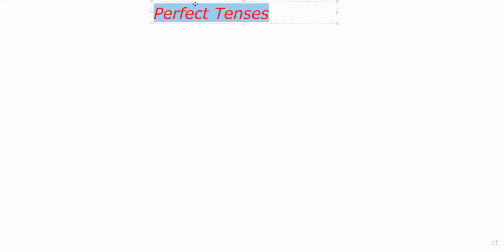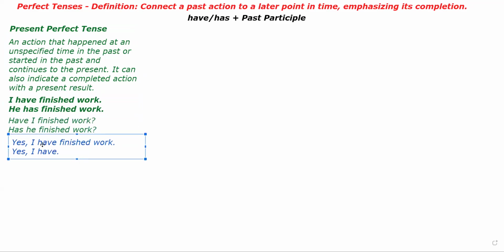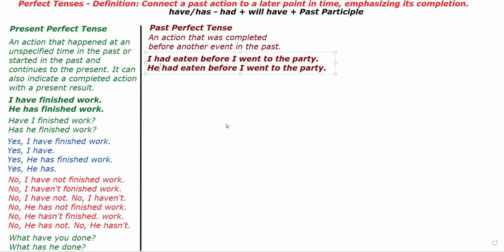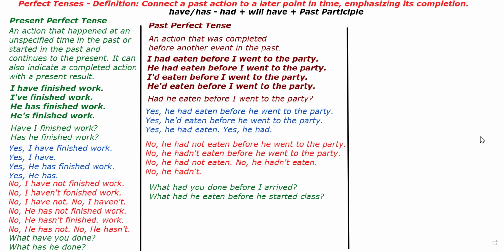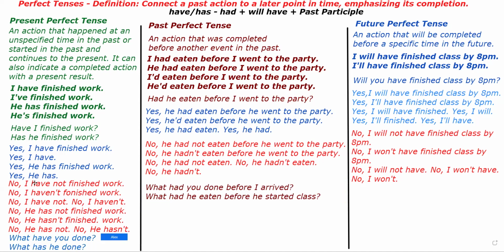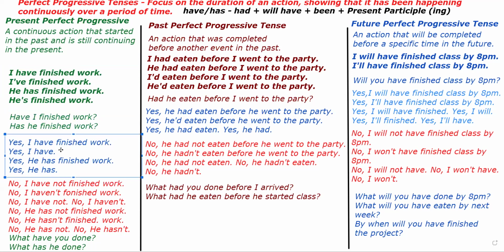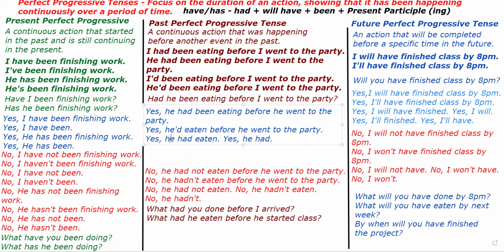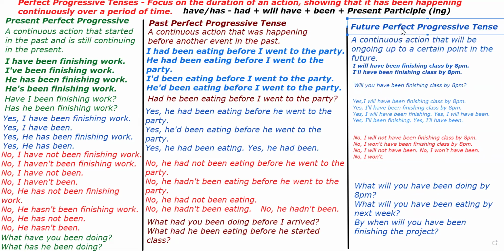Explicacion_Explanation Present, Past, Future Perfect, Perfect Progressive Tenses_Tiempos Perfectos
Explicacion_Explanation Present, Past, Future Perfect and Perfect Progressive Tenses_Tiempos Presentes Perfectos y Perfecto Progresivos Ingles - English Universe_EzTalk_Alex Vargas_November 17, 2025

🌍 Aprenda Inglés Online desde cualquier parte del mundo

Clases personalizadas con Profesor Nativo, enfocadas en hablar desde el primer día y ganar confianza real.

🎧 Atención personalizada
🗣️ Conversación práctica
👨‍👩‍👧‍👦 Niños · Adolescentes · Adultos
💻 100% virtual

📲 👉 HAZ ESTO AHORA (no solo mires el video):
1️⃣ Escríbenos por WhatsApp
2️⃣ Dinos tu nivel y tu objetivo
3️⃣ Agenda tu primera clase esta semana

🚀 Aprende esto y mucho más. Escríbenos por WhatsApp y empieza hoy.